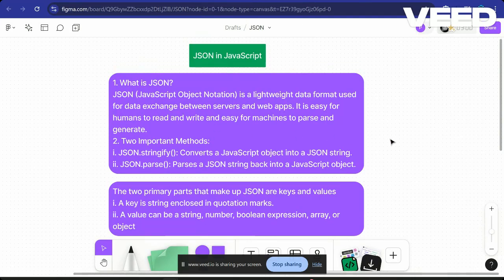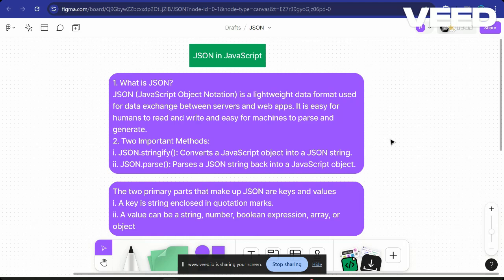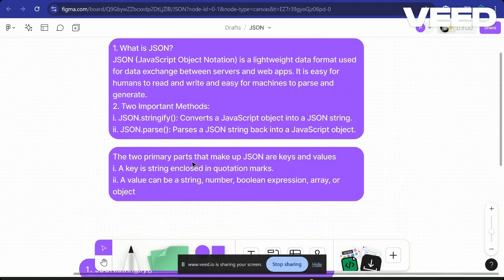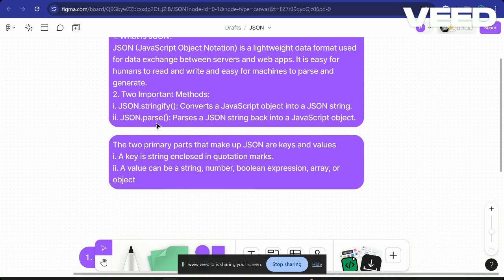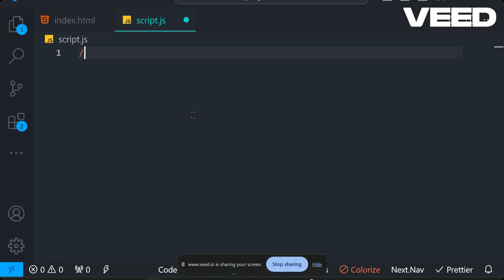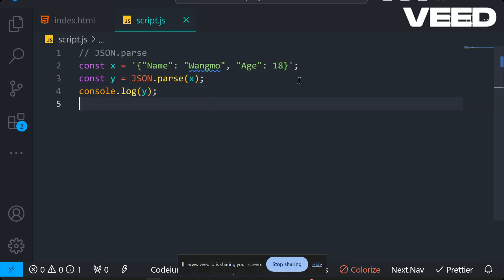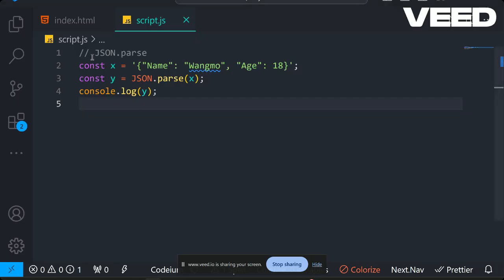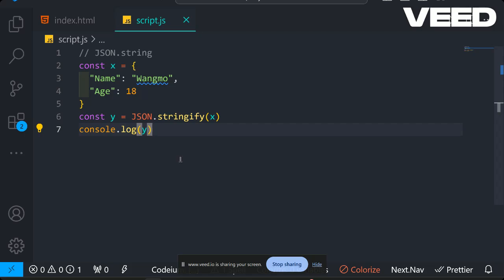JSON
🧙‍♂️ Dive into the world of JavaScript's JSON superpowers!
Learn how to transform objects into strings with stringify() and bring them back to life with parse().
Perfect for beginners and coding enthusiasts who want to master data conversion in just minutes! Whether you're storing data, sending it across the web, or working with APIs, these methods are your new best friends.
Watch now and level up your JavaScript skills! 💻✨ WebDevelopment JavaScript Coding"